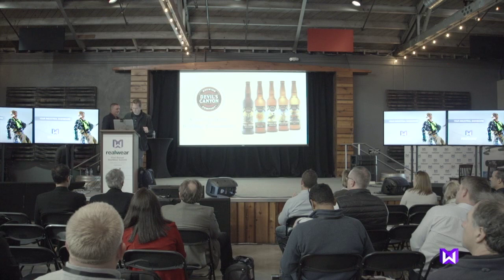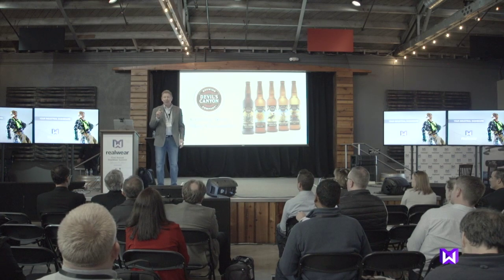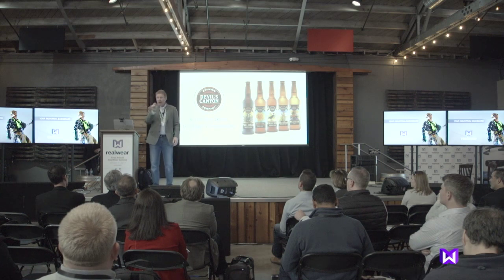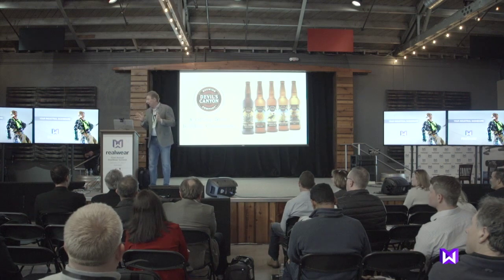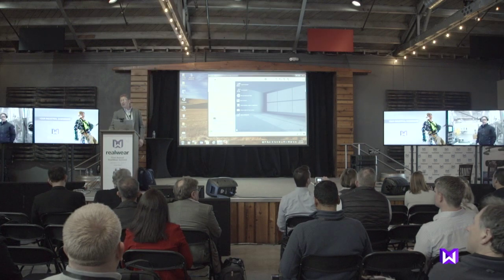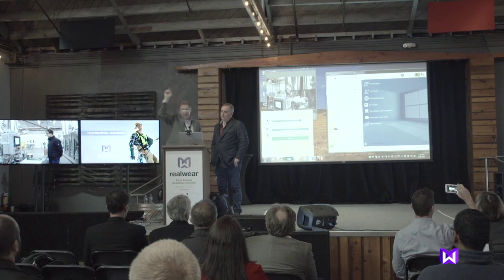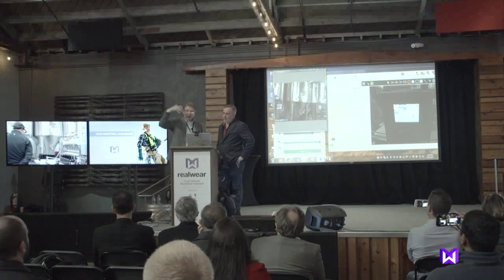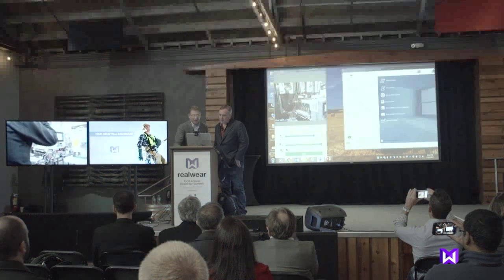Remote Mentor with HPE MyRoom VRG - Garry Orsolini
Garry Orsolini, Technology Director of Hewlett Packard Education Services, delivers a presentation on the capabilities of HPE's MyRoom Visual Remote Guidance (VRG) remote mentor solution for our wearable rugged Android tablet HMT-1 at RealWear Summit 2017. If you want to learn more about HPE's connected worker solutions for RealWear HMT devices,